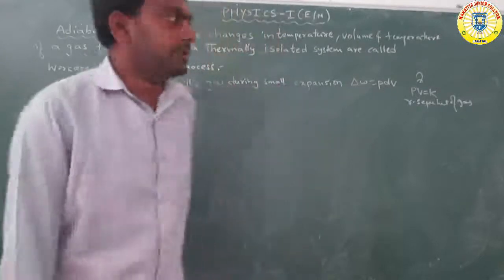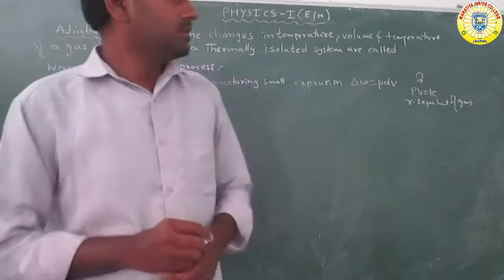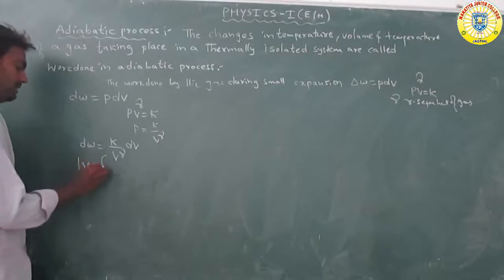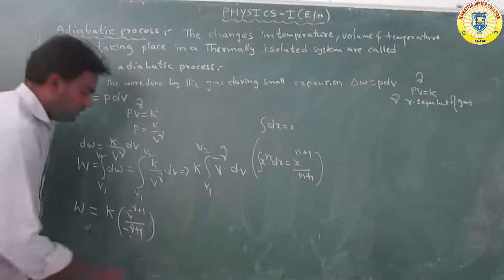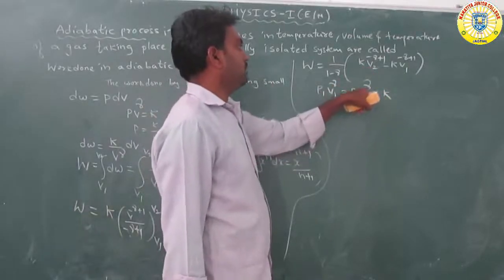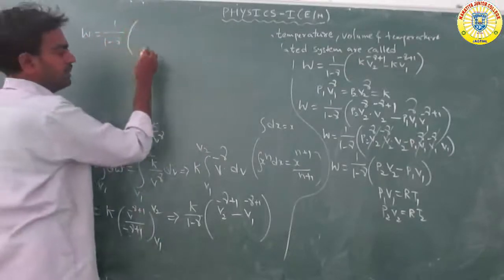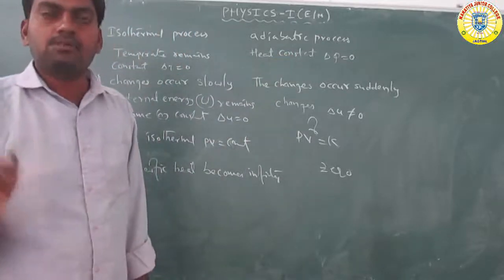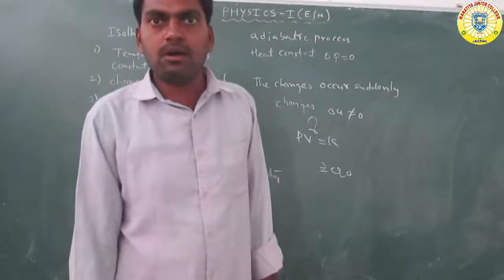FIRST YEAR PHYSICS DAY-40 E/M